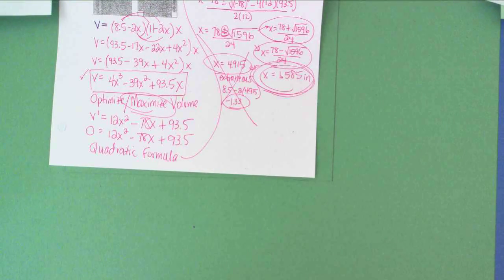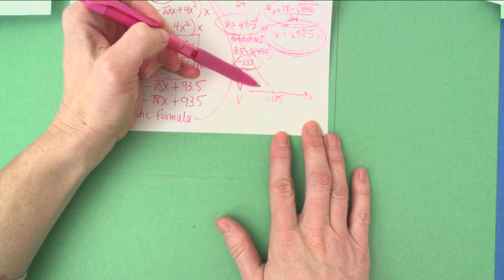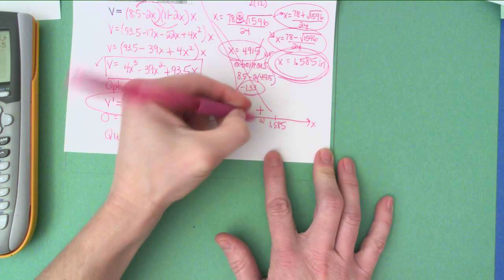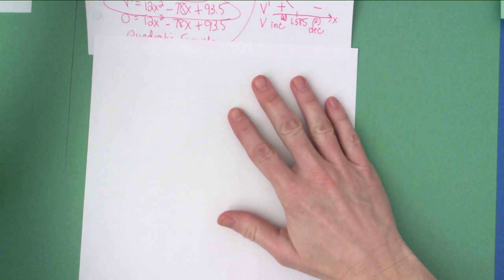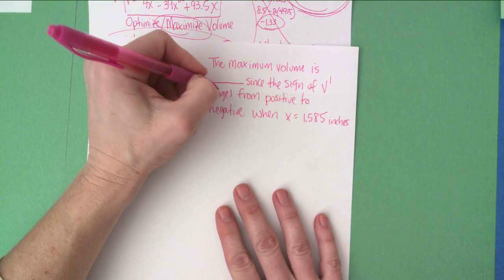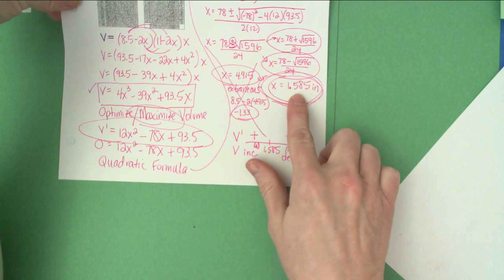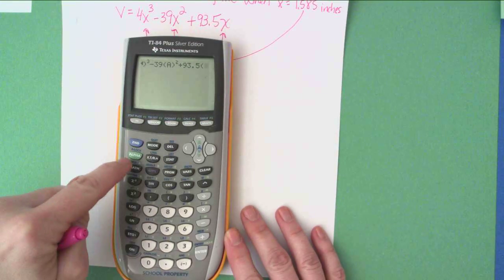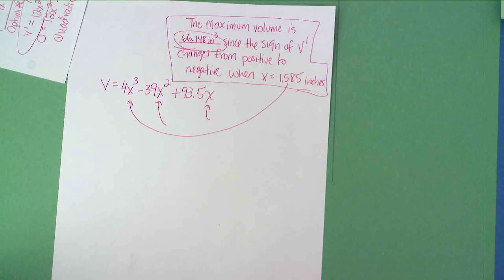Optimization Part 2